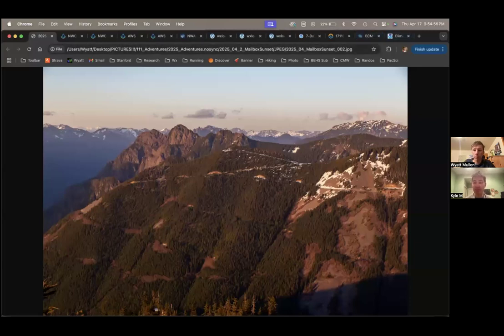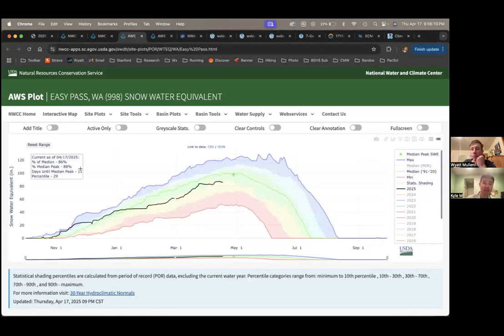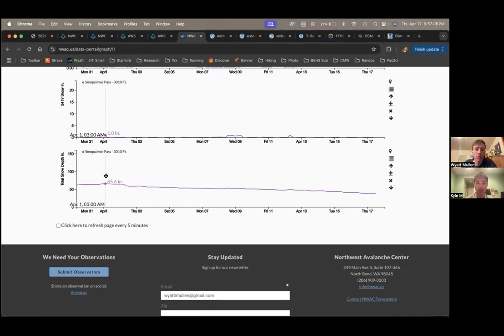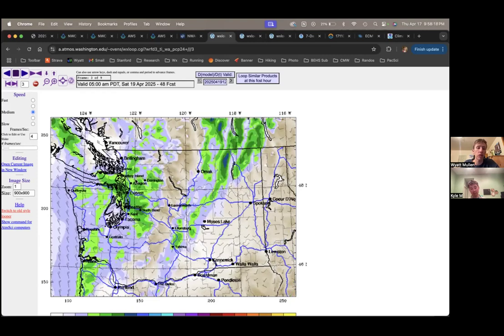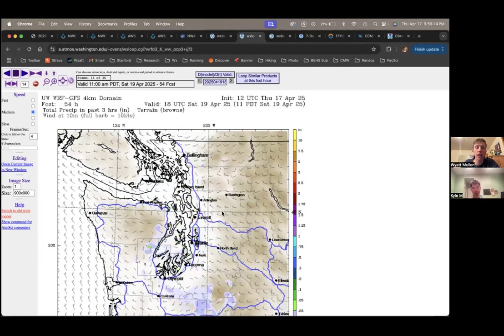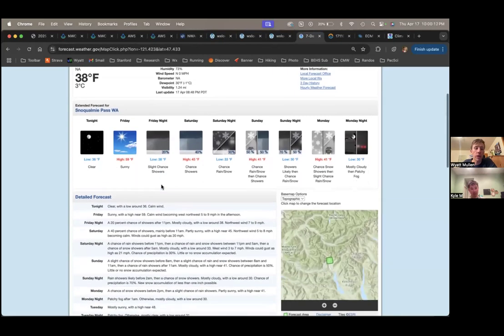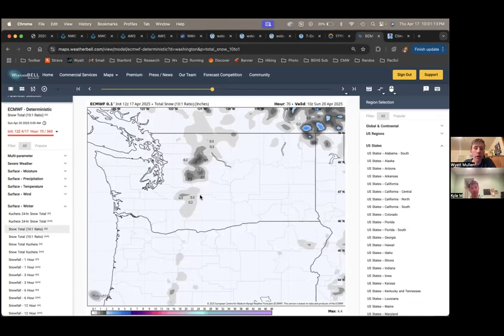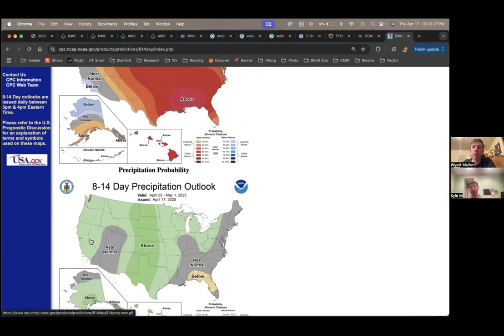Assessing The Spring Meltout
Spring is out in full force, so how has the snowpack fared?